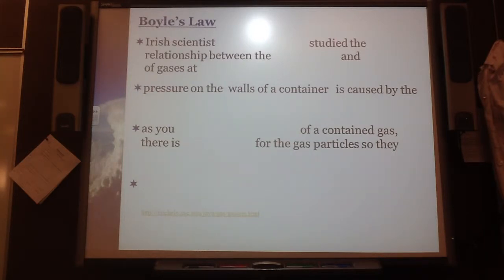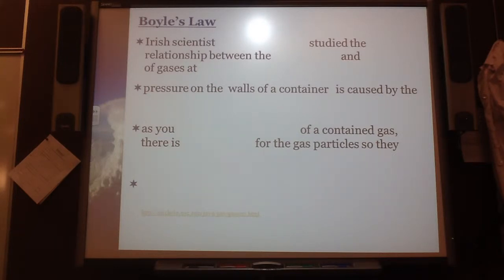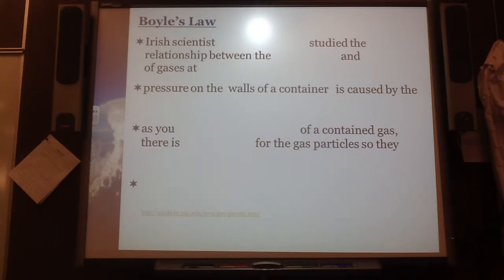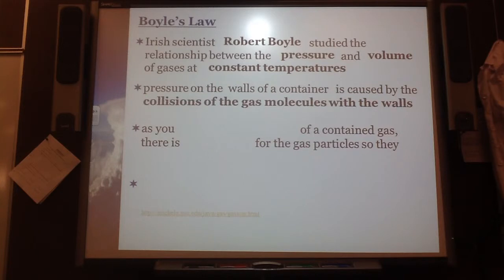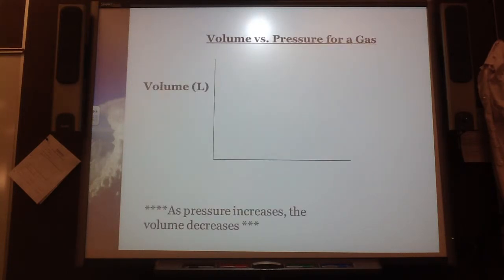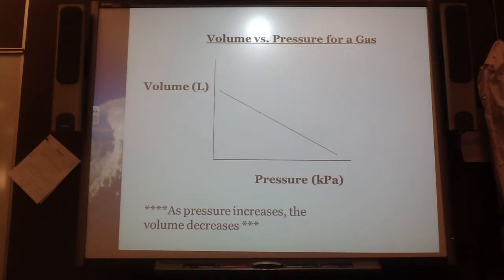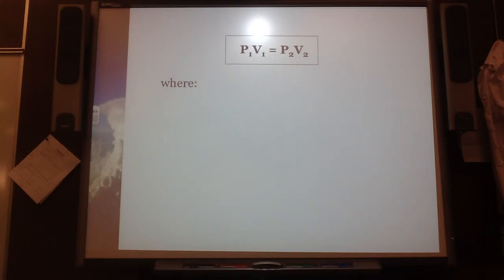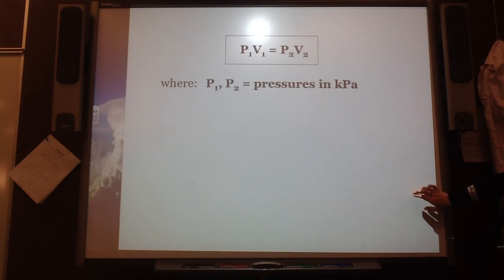Lesson 2 Boyles Law part 1